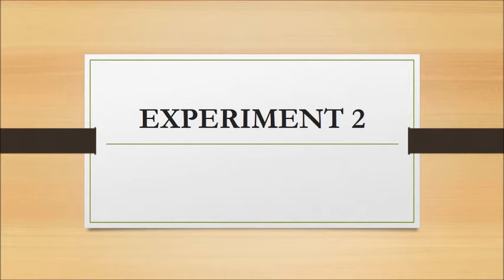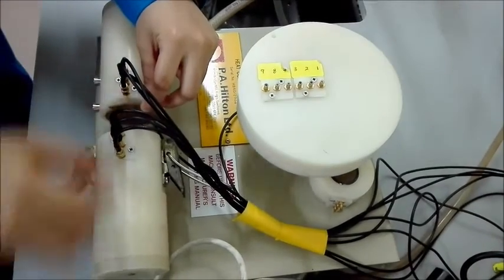Heat Transfer By Conduction & Radiation In Daily Life-Transport Process (CLD 20402)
We're student of UniKL MICET, Diploma Chemical Engineering Technology (Food).
This video is apart of our mini project assessment given by our lecturer, Madam Aiza Syuhaniz & Sir Ahmad Munawwar for subject Transport Process (CLD 20402).
We hope all of you enjoy this video :)

Content of this video :
- Heat Transfer By Conduction (EXPERIMENT)
- Heat Transfer By Radiation (Practicing In Daily Life)

Thank you to our group members, Aida, Tajul, Siti and Aina in completing our task.
A big thanks also to our class (L02-P2) and our beloved lecturer, Madam Aiza Syuhaniz & Sir Ahmad Munawwar.